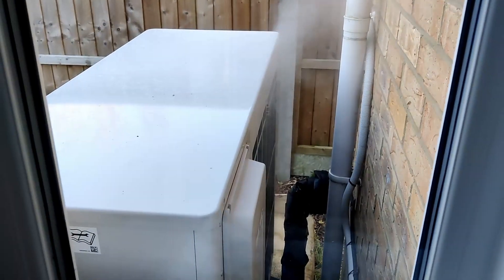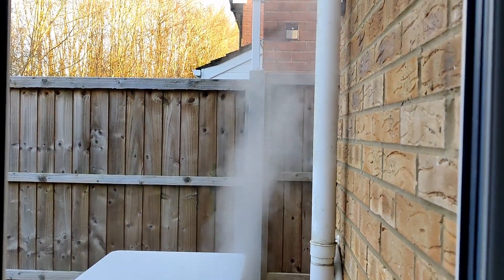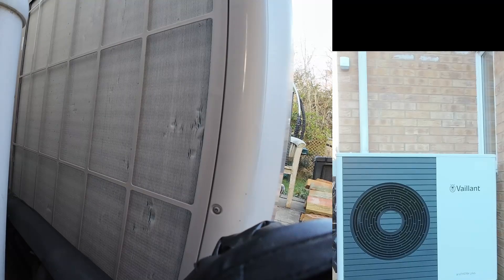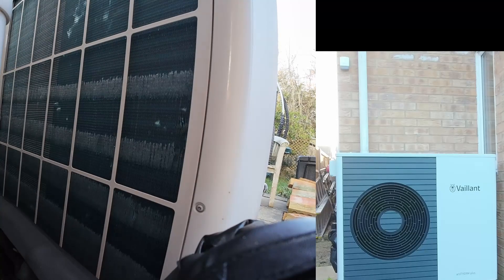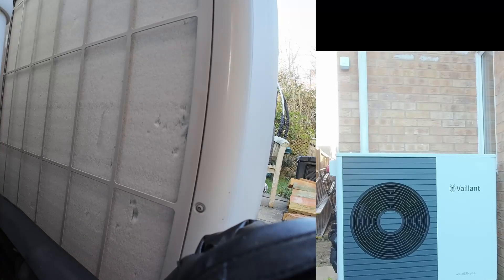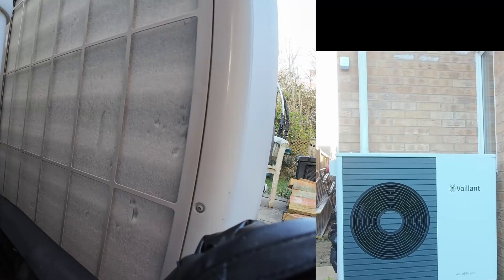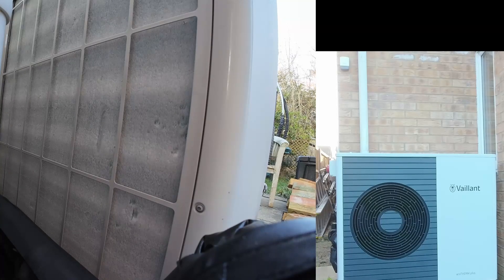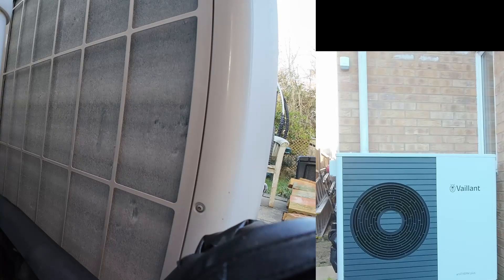Heat Pump Defrost Cycle in FREEZING Conditions!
Your heat pump is buzzing away, keeping you warm... but suddenly, it goes silent! Don't panic! It's just the defrost cycle kicking in, a crucial function that keeps your system running efficiently. In this video, we'll crack the ice on the defrost cycle mystery, revealing its secrets and ensuring your cosy comfort continues uninterrupted.

This video empowers you to embrace the defrost cycle as a natural part of your heat pump's operation. So grab your mug of hot cocoa, settle in, and let's demystify the defrost cycle together!

My system :

200L UniStor Cylinder
45L Buffer tank
140sqM Detached 1997 built house
10mm copper microbore pipework downstairs